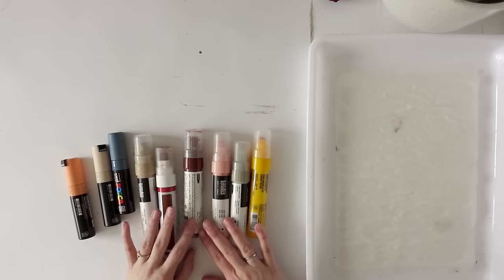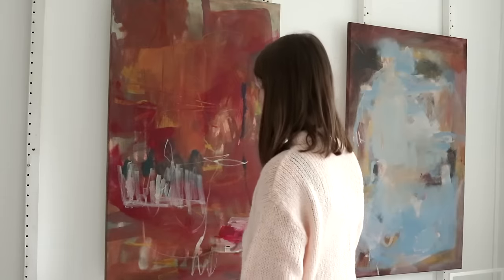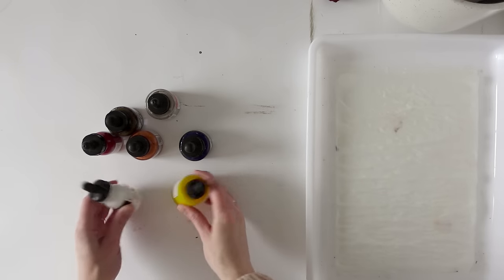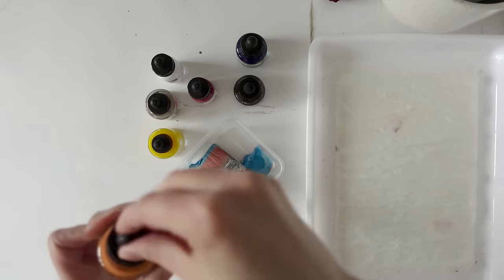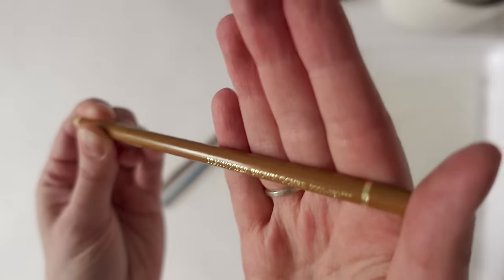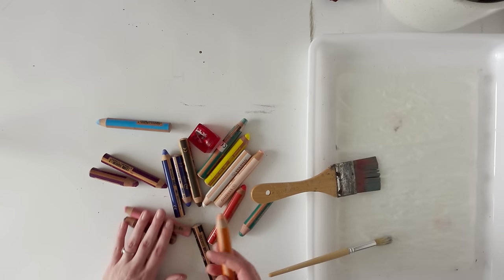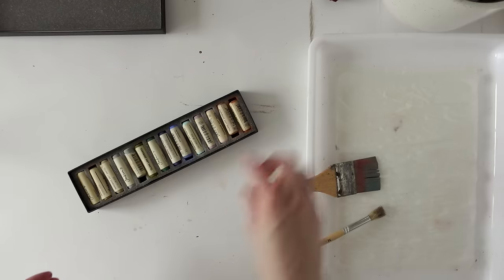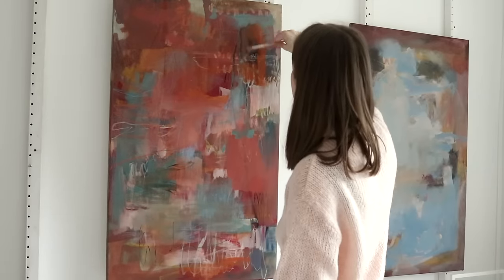7 materials you need to try on canvas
Let me show you 7 materials you can use on canvas that aren’t paint.

Neocolor II:
Caran d’Ache Neocolor II watercolour crayons: light blue

Timestamps:

00:00 Intro
00:29 Paint markers
02:47 Ink
04:45 Coloured pencils
05:57 Neocolor II
06:31 Stabilo woodies
07:56 Soft pastels
08:35 Charcoal
09:30 Watch me paint